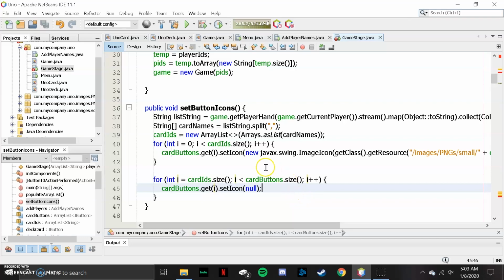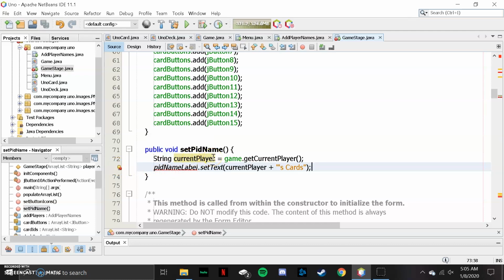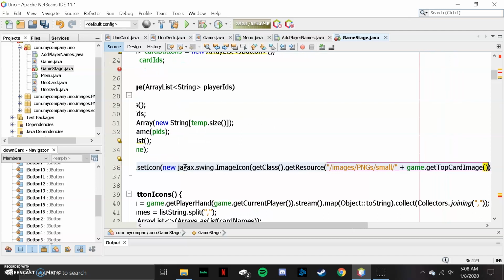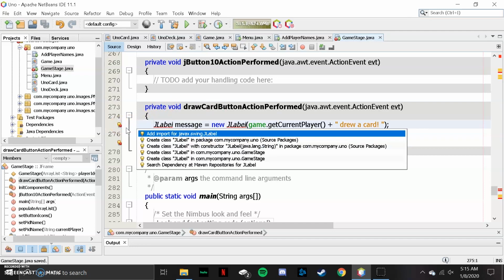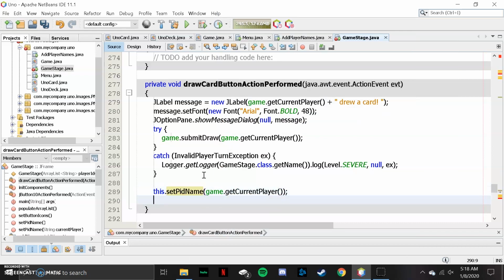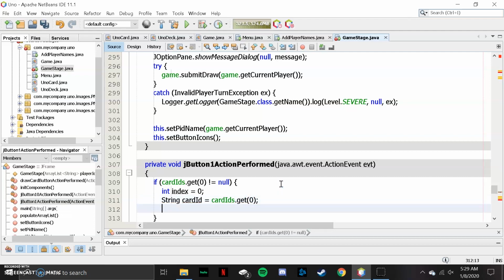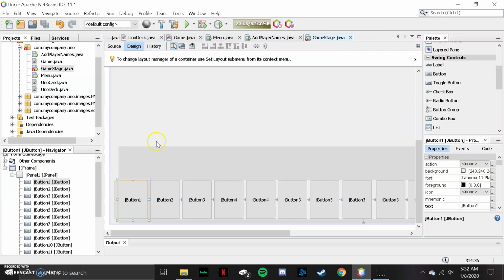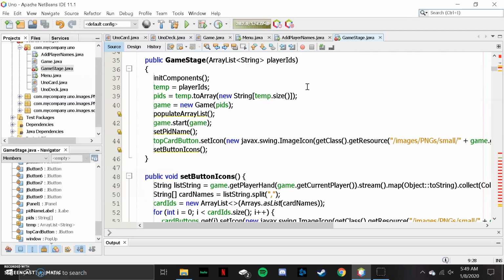Uno Card Game in Java Part 10 - Game GUI (Code Clique)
Uno Card Game in Java Part 10
In this video, we finish the GUI for our Uno game. If you have any questions or comments drop them in the comment section. Also if you have any requests leave them in the comments and I may cover it in a future video.